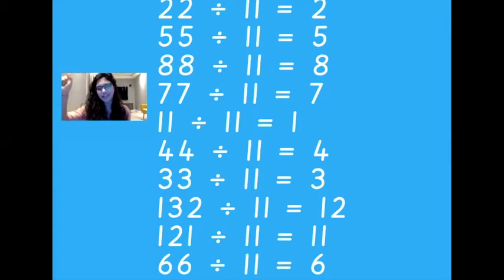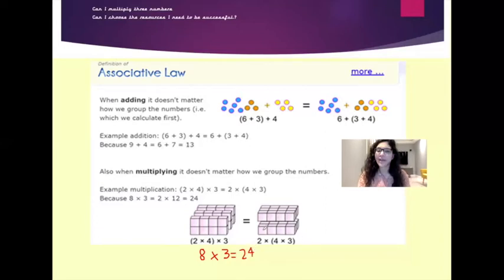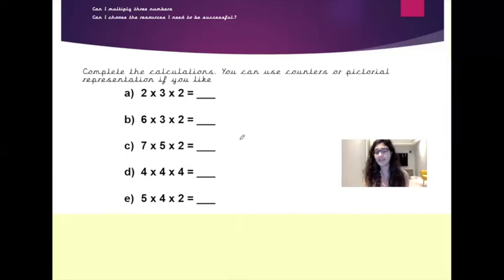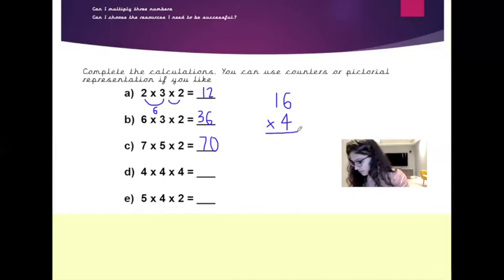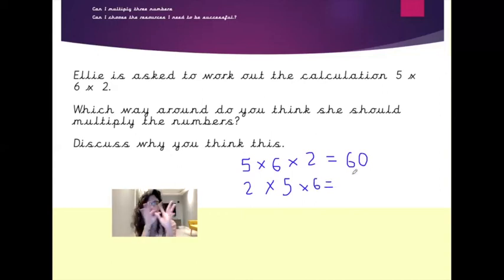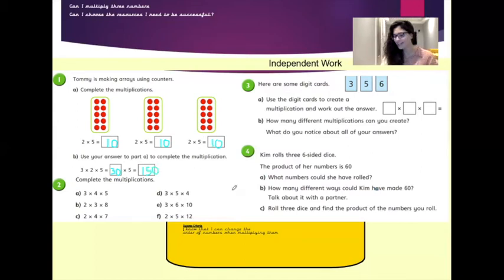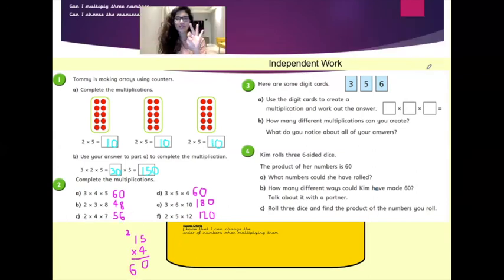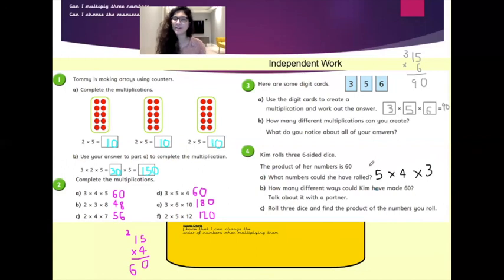Year 4 - 06th January - Williams - Maths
In this lesson, Miss Gulzar shows how to multiply three numbers together. Please be sure to upload your work to Tapestry by 16.00.